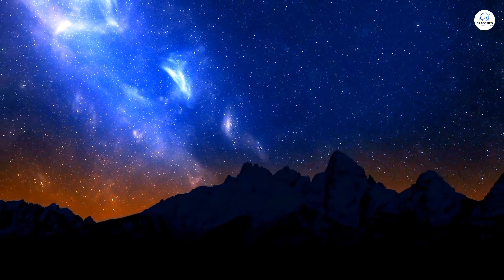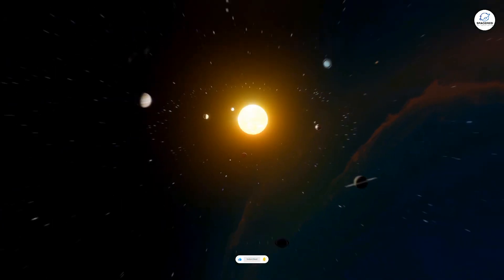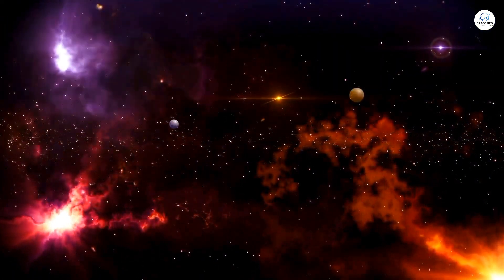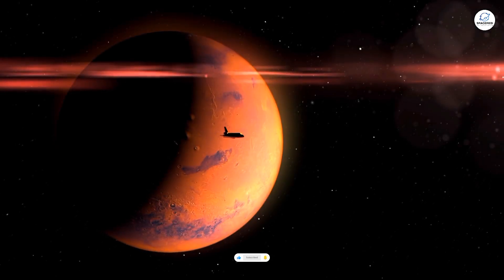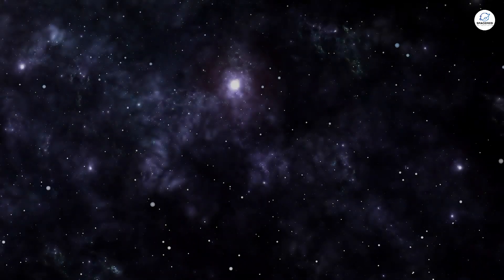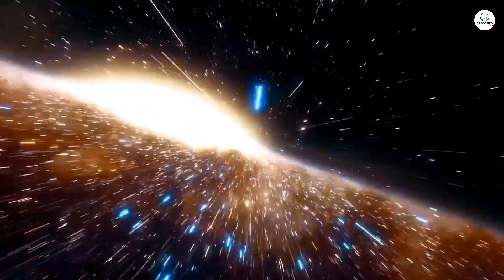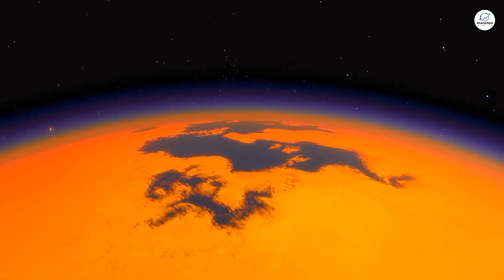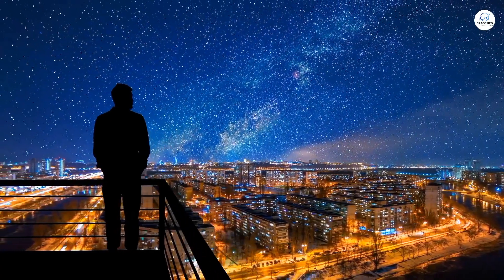NASA Scientists Have Just Discovered the Scariest Planet in the Early Universe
🚀 NASA Scientists Have Just Discovered the Scariest Planet in the Early Universe! 🌌 Dive into the thrilling world of astrophysics as we unveil a groundbreaking discovery that shakes the foundations of our understanding of the universe! Join the brilliant minds at NASA as they explore the scariest planet ever found, revealing what conditions it faced during the early universe! With incredible graphics and expert insights, this video takes you on a high-stakes journey through cosmic wonders. 💫 Don’t miss out on this extraordinary reveal—it's a must-watch for space enthusiasts and physics fans alike! 🔭